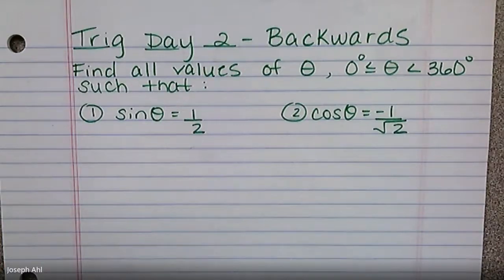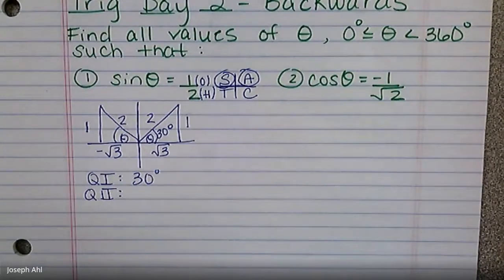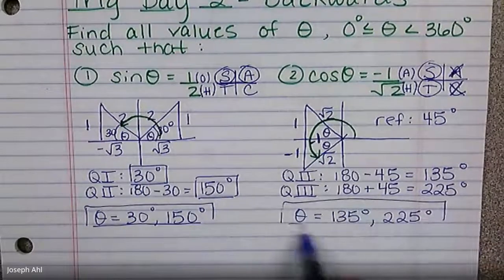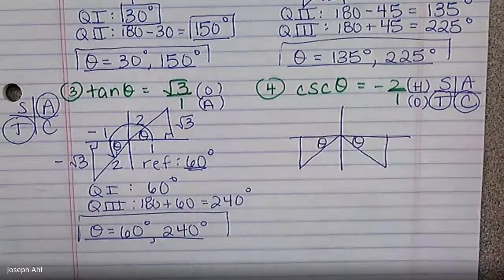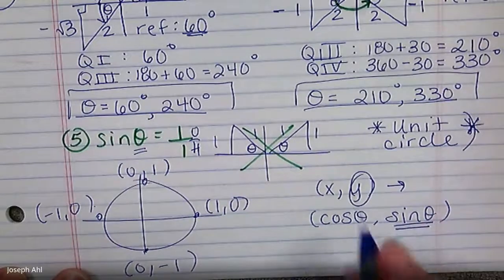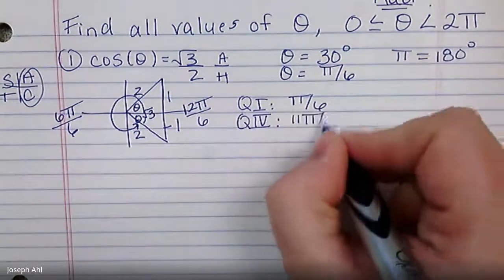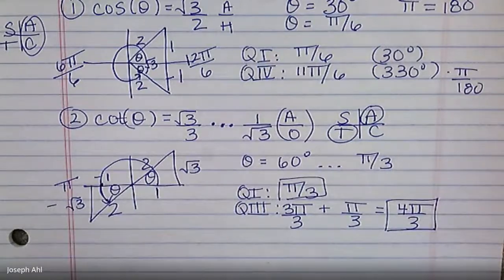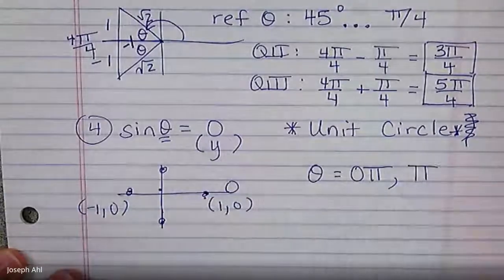Unit 9 - Day 2 (PC)